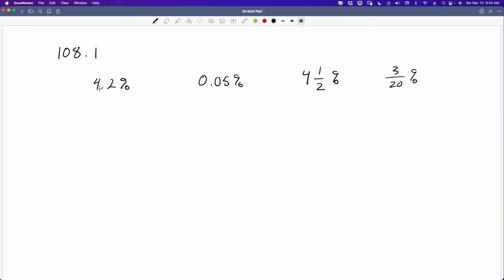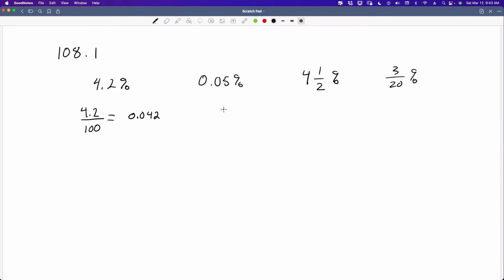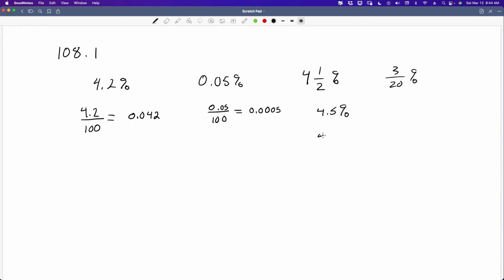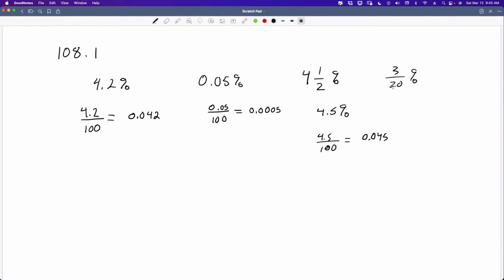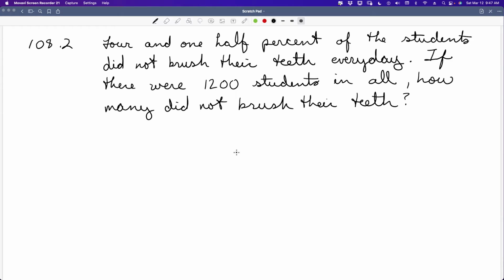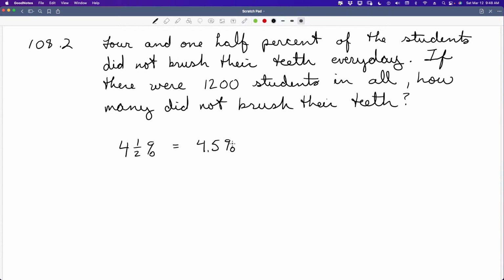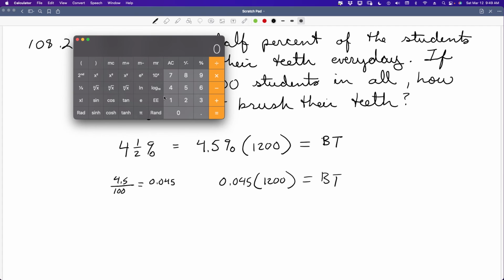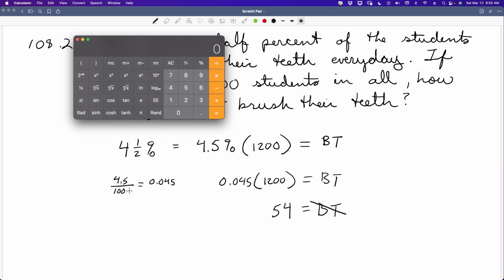PA L 108